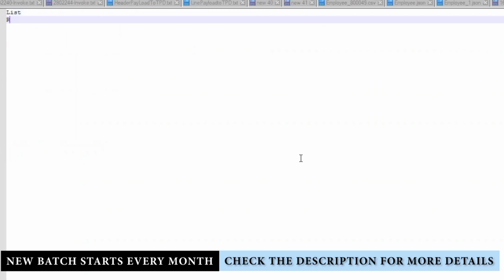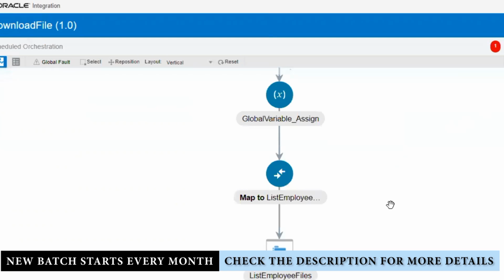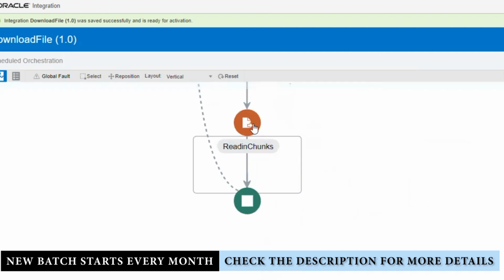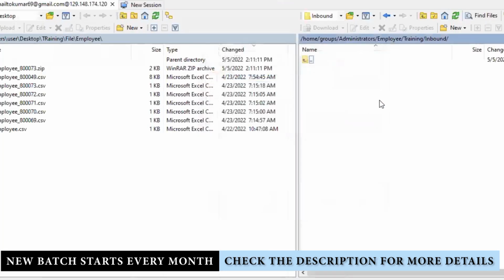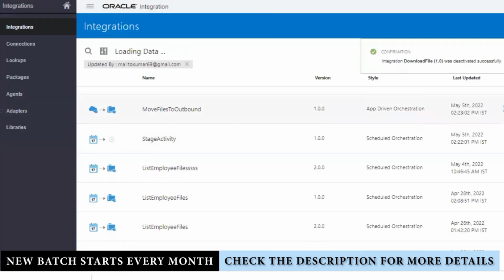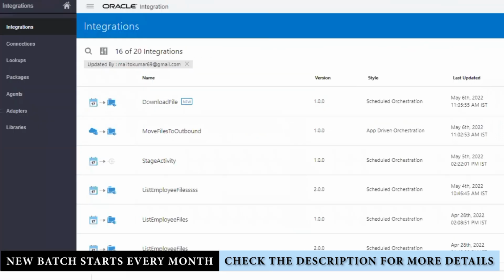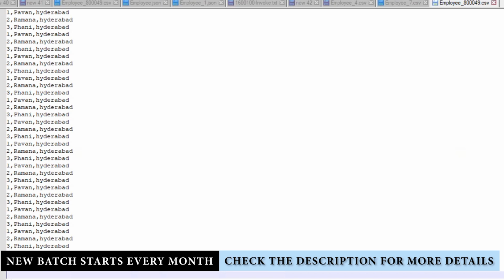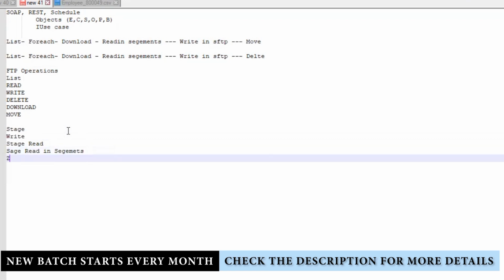Part 15 - Oracle Integration Cloud - File List download Stage Read in SFTP